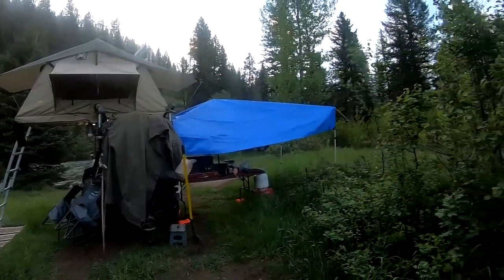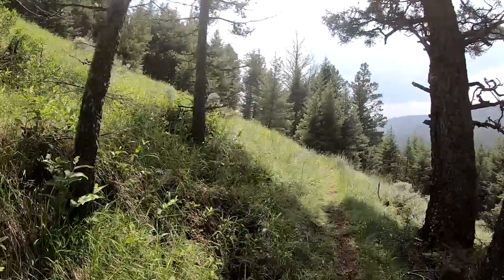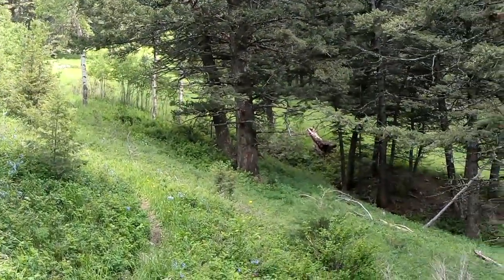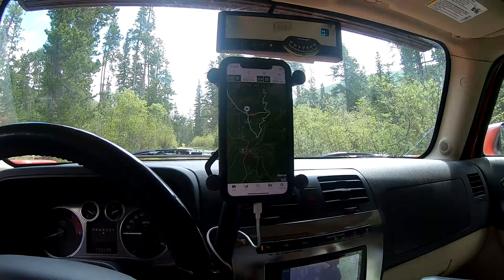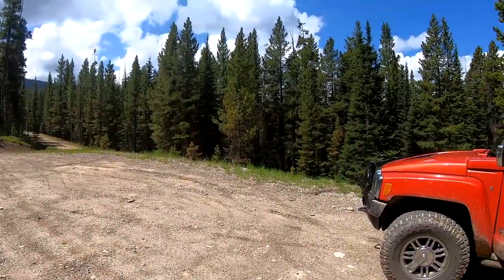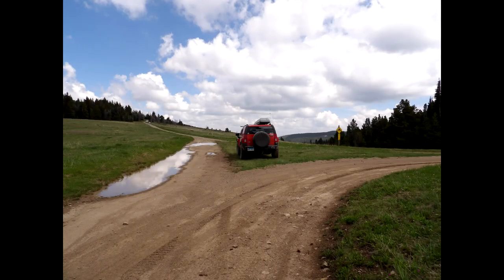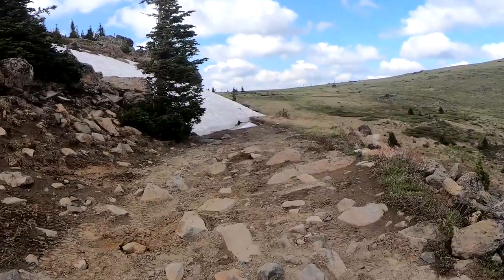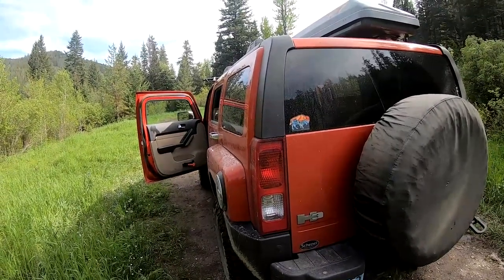Overlanding Montana - Solo 4x4 Exploration of the Little Belt Mountains from a Dispersed Campsite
Hummer H3, M416 Trailer, and Rooftop Tent - set up a base camp at a dispersed site in the Little Belt Mountains of the Lewis & Clark National Forest near Monarch, MT. Then spent each day exploring the forest service roads and trails in the nearby mountains.
This is Part One - I'll organize the remaining content into a Part Two soon.
This was the second stop on our big West Coast four week trip, as outlined in our overview video

This was a return trip - we had explored part of the area two years earlier. We go there because my wife attends Montana Fiddle Camp.

Shout out to Dan from the Inconvenience Store in Niehart, MT, for guiding us to a great dispersed camping site nearby!